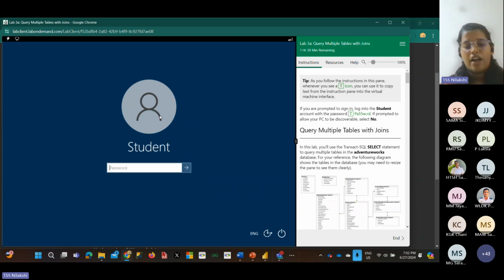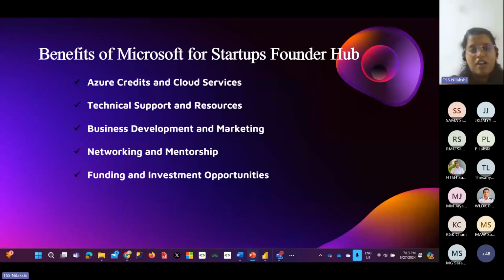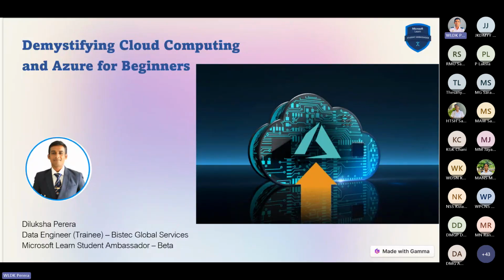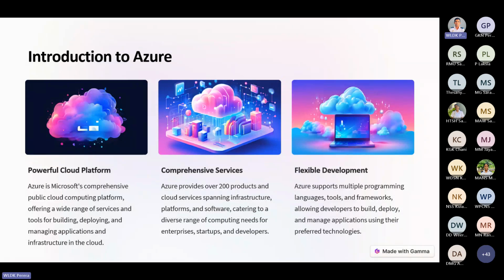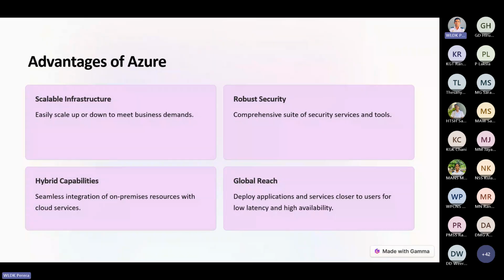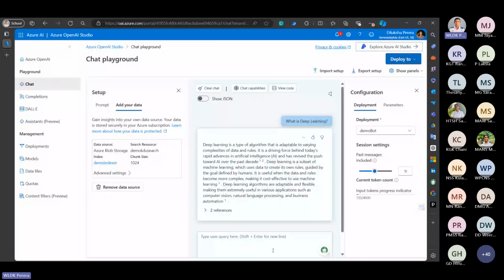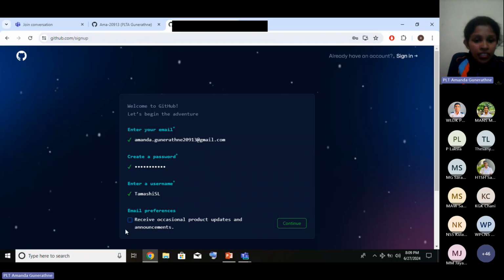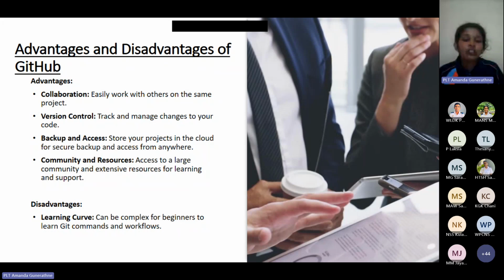Launching Your Dream - Resources for Startups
Turning Your Vision into Reality: Essential Resources for Startup Success 🚀